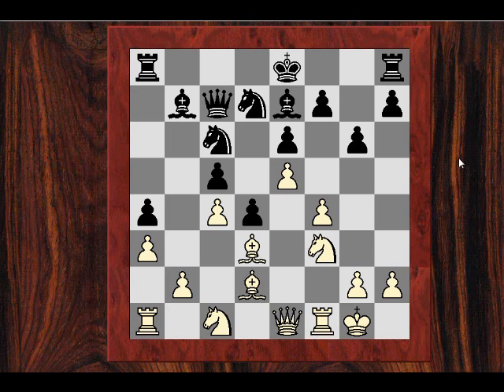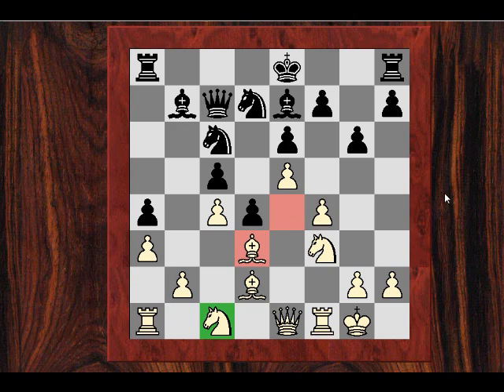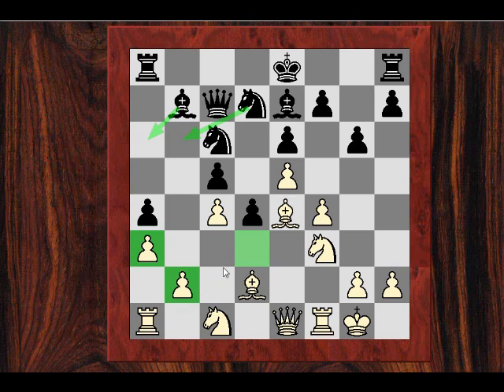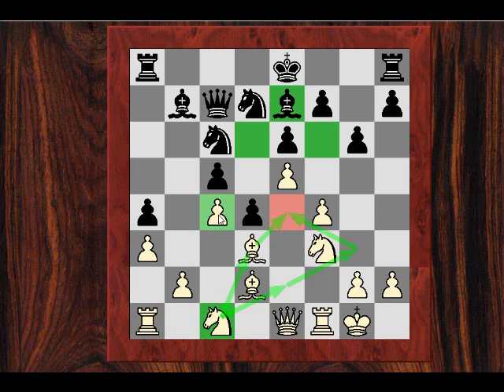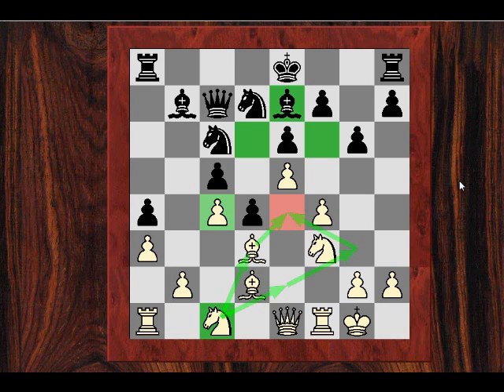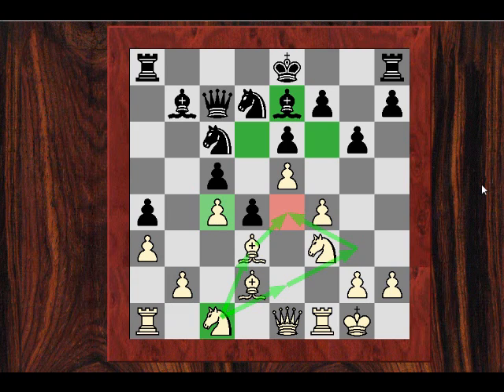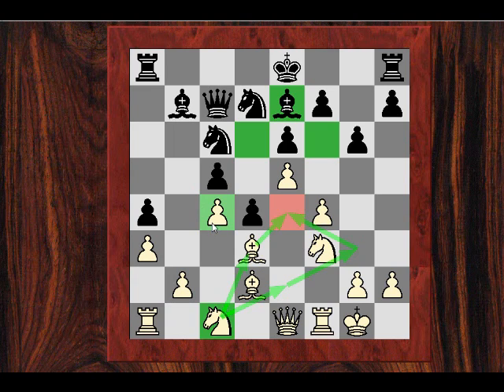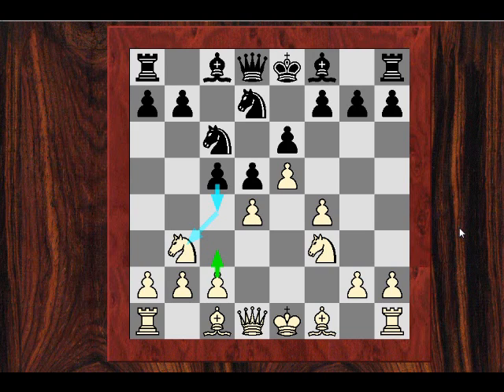Chess World.net presents: An ineffective knight outpost choosing idea (Chessworld.net)